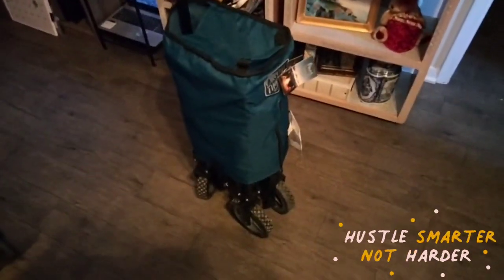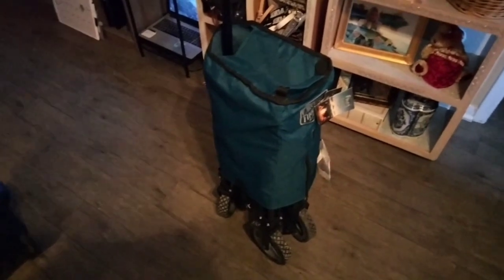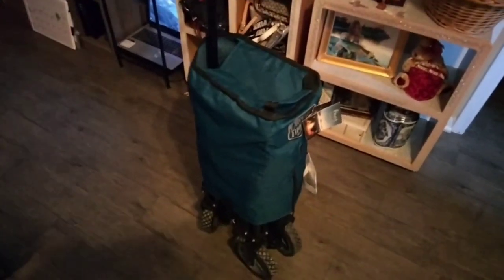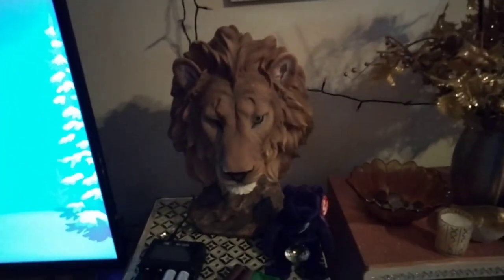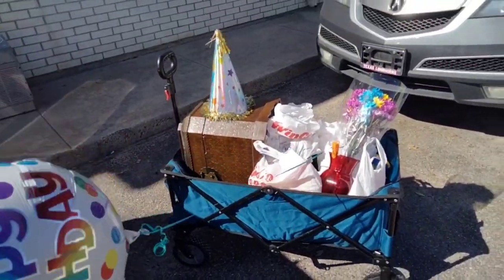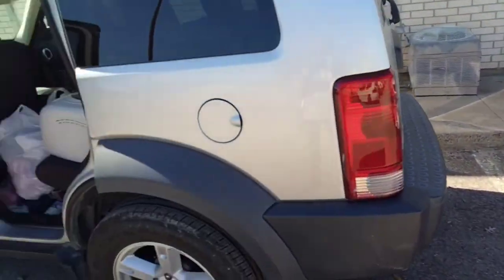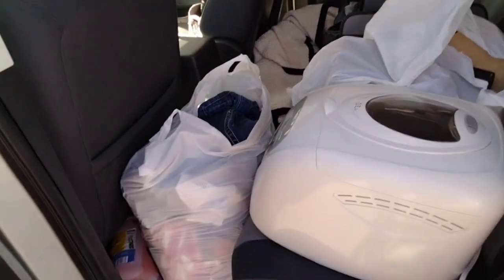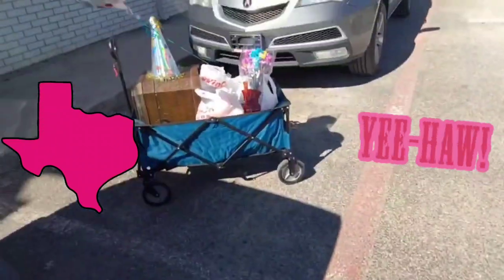A Wagon and Cowboy Boots 🤠 YeeHaw